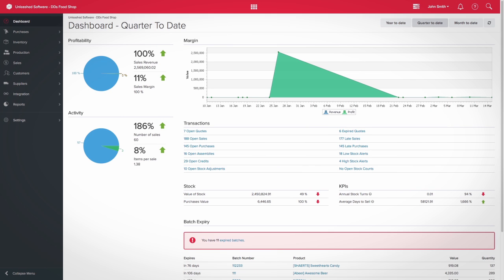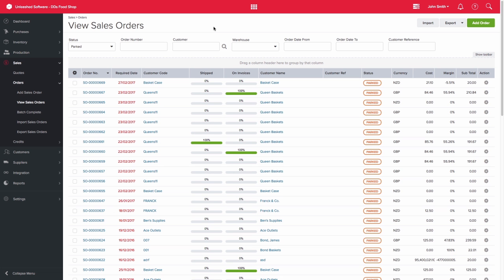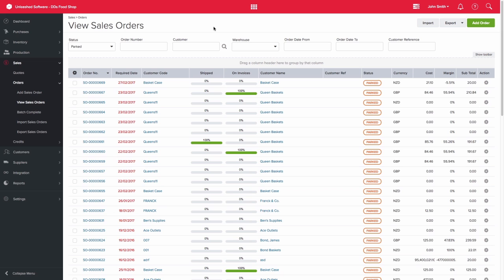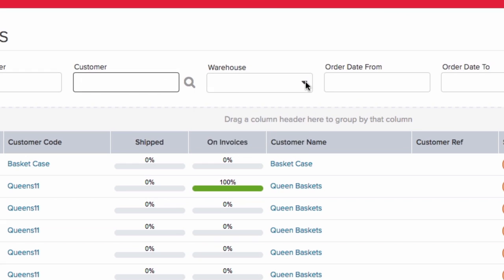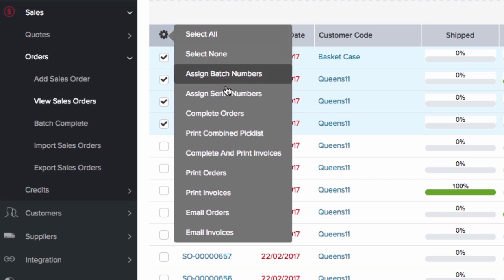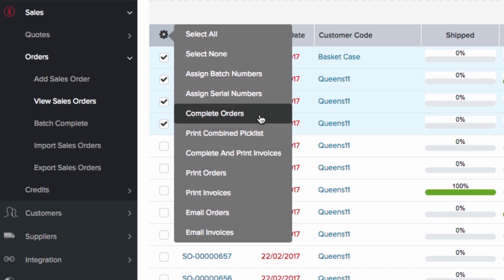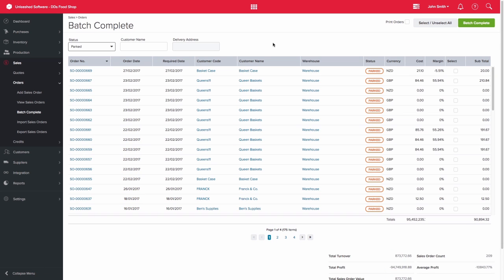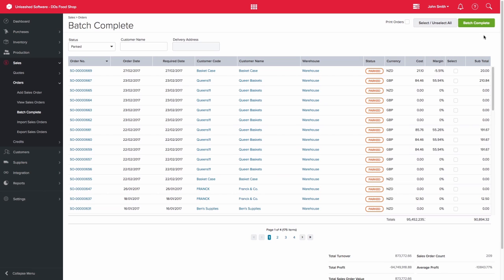Completing Sales Orders in Bulk | Unleashed Inventory Management Training Academy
Don't waste time sifting through your orders to Complete them, streamline your inventory management process using the Batch Complete feature. Unleashed helps drill down the orders you need to complete by providing filters for your Customers and Warehouses. If your orders are coming through from an Ecommerce site, easily find and select them to Complete in one go.